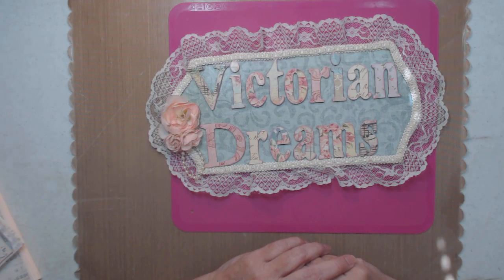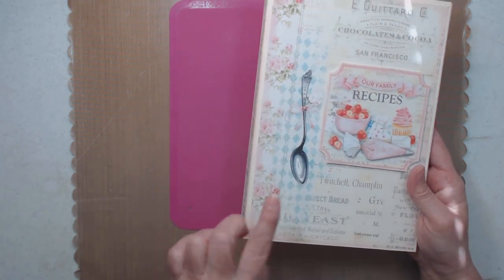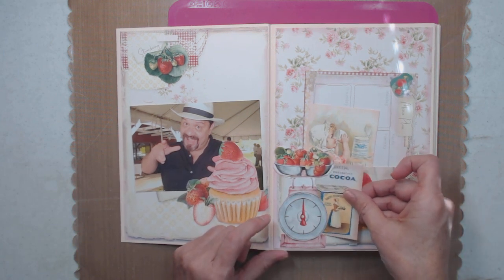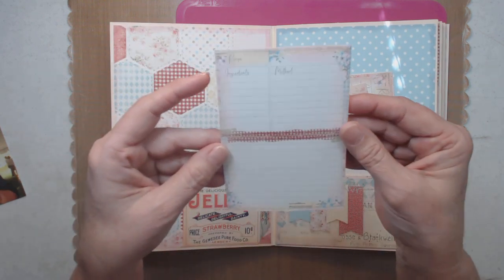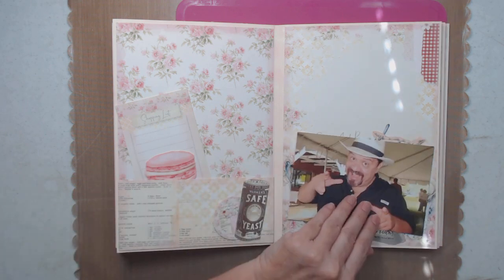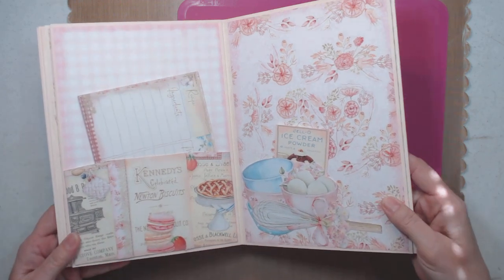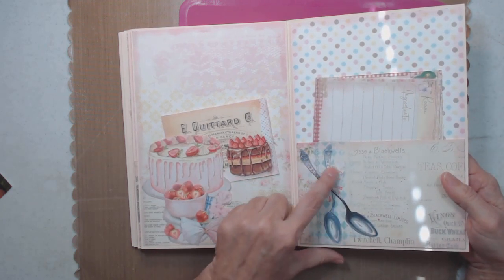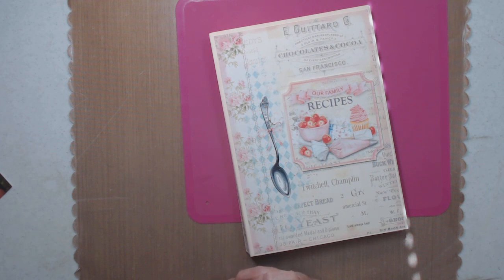2 in 1 Recipe Book & Album Keepsake (7 X 10) Shabby Chic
Link to Shabby Art Boutique